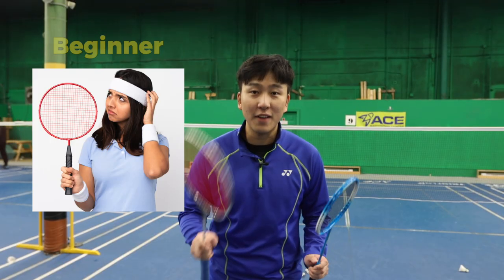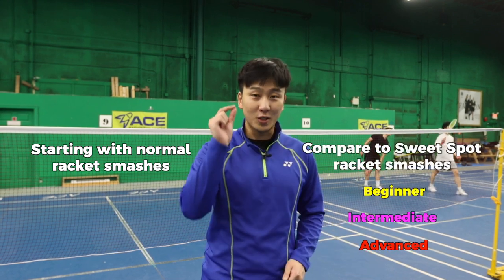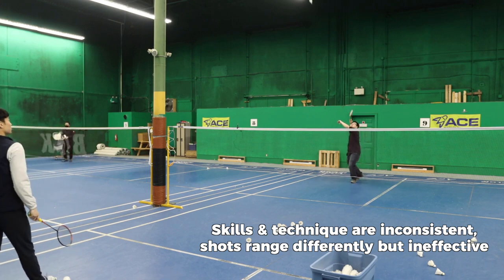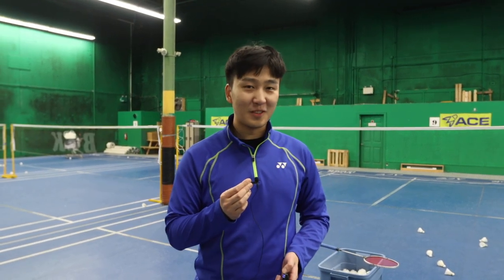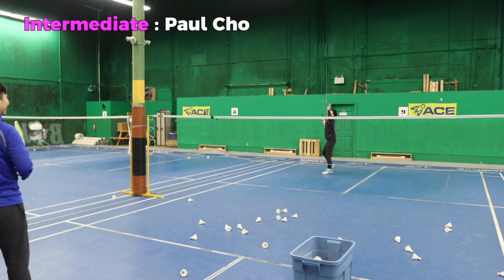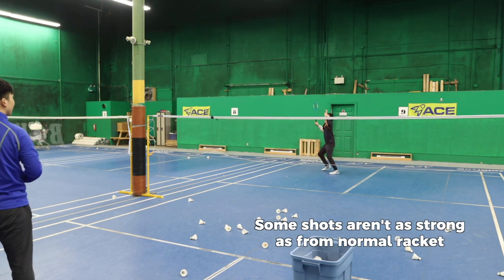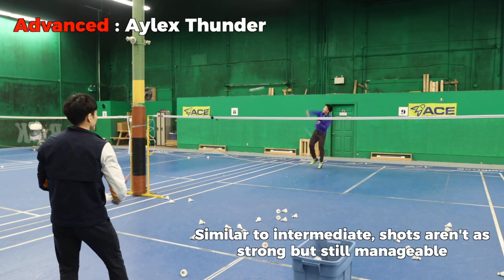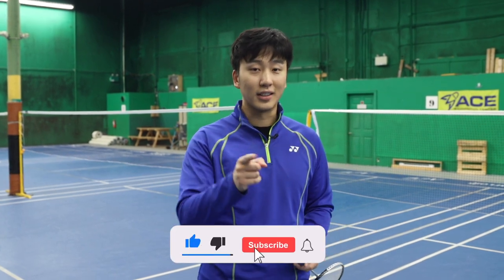Beginner, Intermediate, Advanced: Sweet Spot Challenge